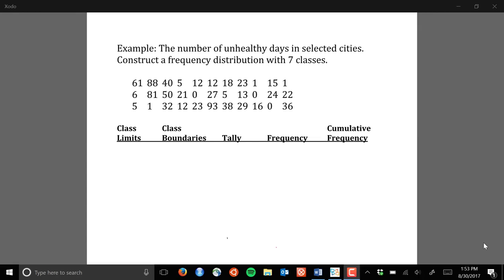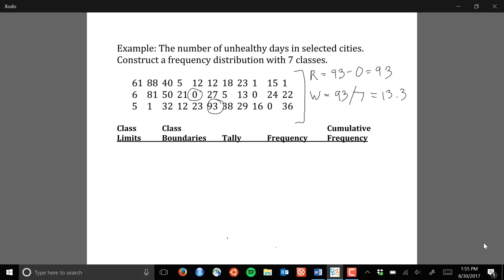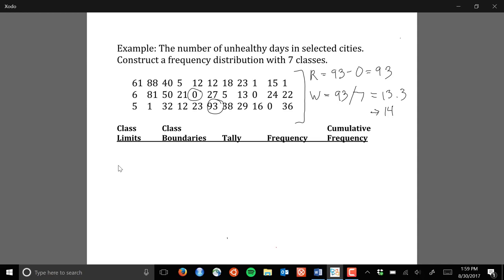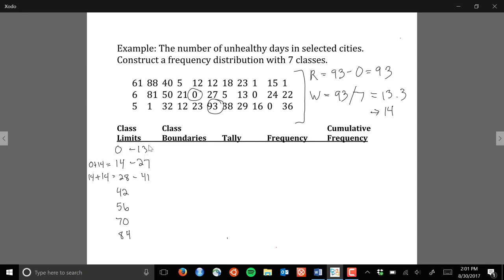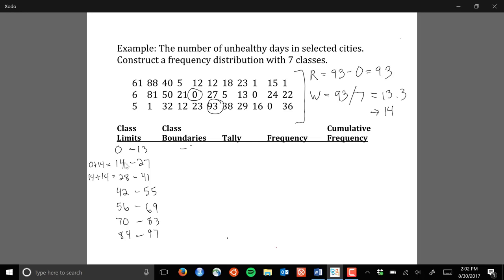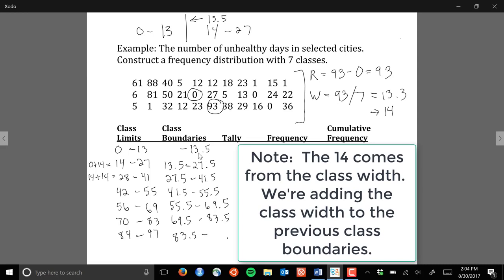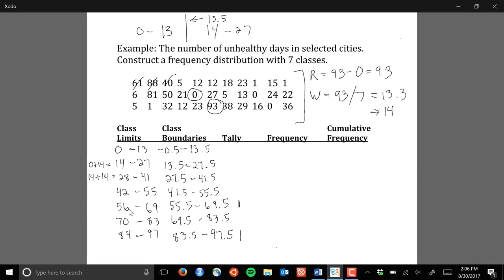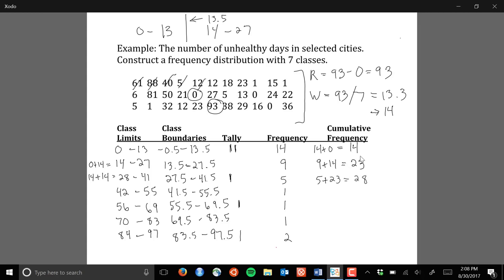How to constract grouped frequency distribution in business statistics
solving business statistics calculation well explained here